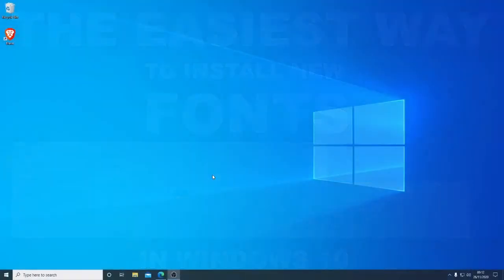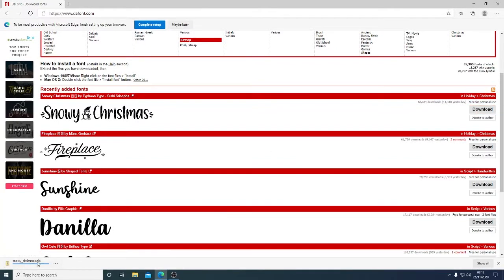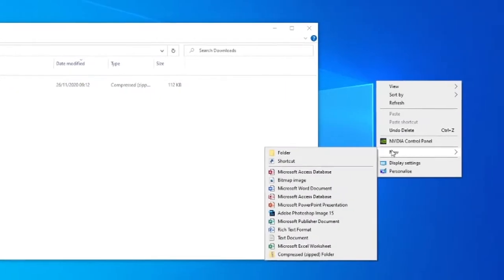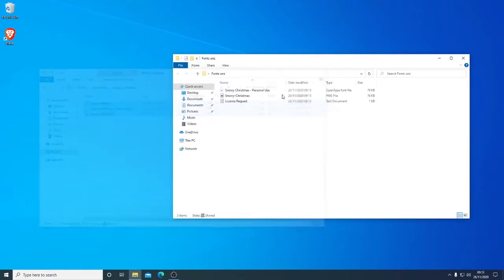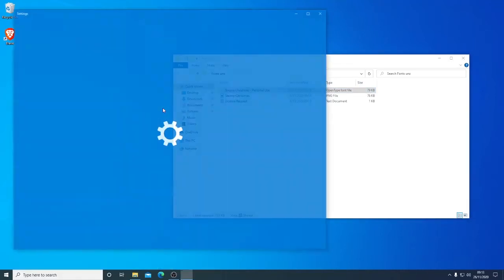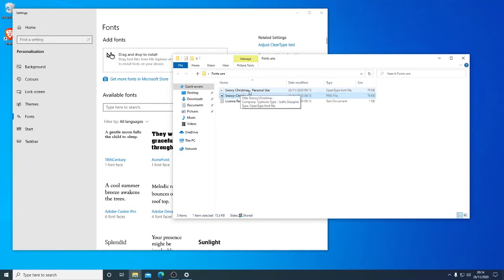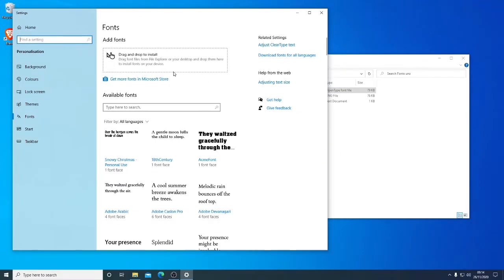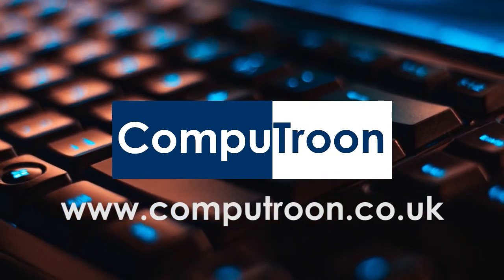Install New Font Windows 10. The Quickest & Easiest Way.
Since the October 2020 Windows 10 update (20H2), installing new fonts on Windows 10 has been made easier than ever. The text version of these instructions is available in this